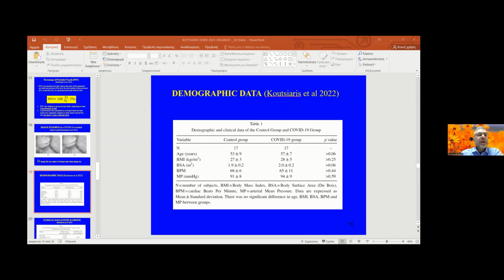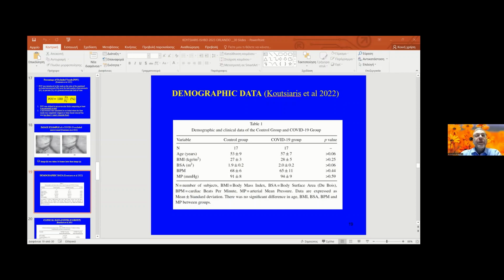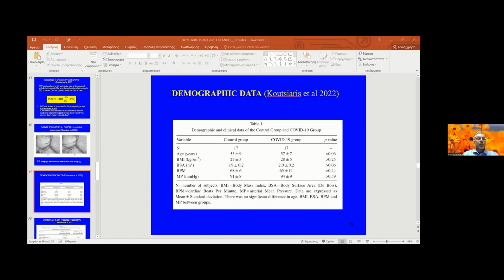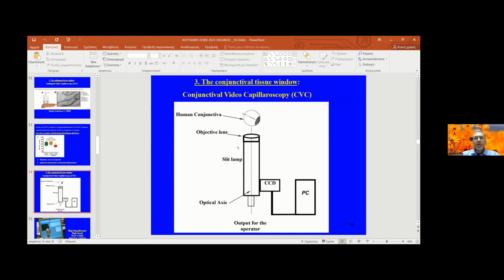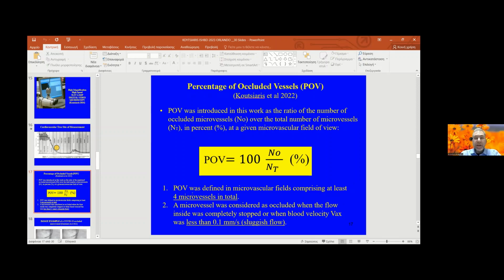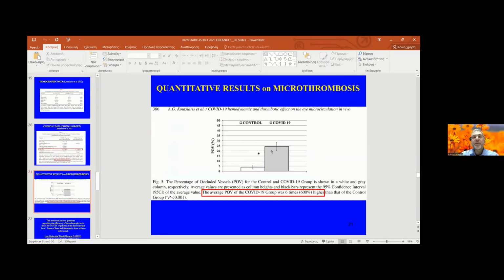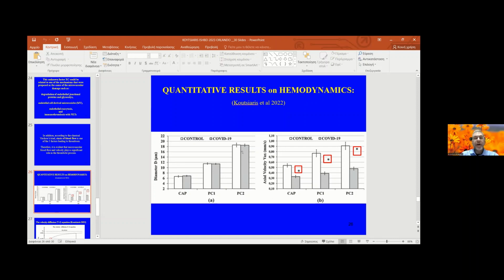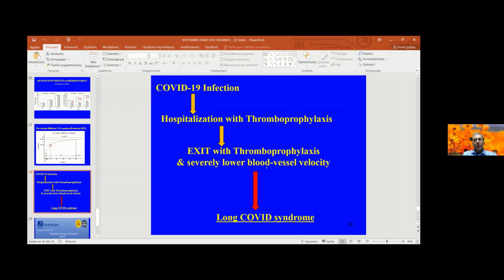Aristotle G Koutsiaris, University of Thessaly, Greece | Hematology Conference 2023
Presentation by Emanuele Calabro, University and Research, Italy a on "Covid-19 microthrombosis in vivo assessed by conjunctival video capillaroscopy"